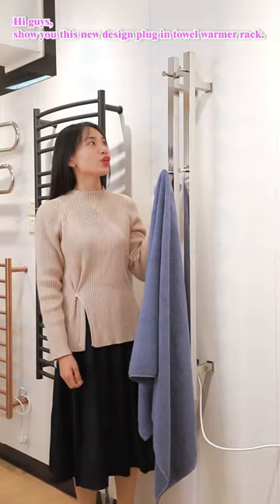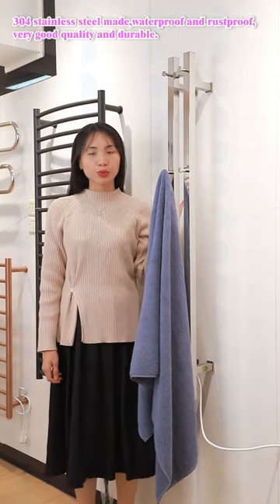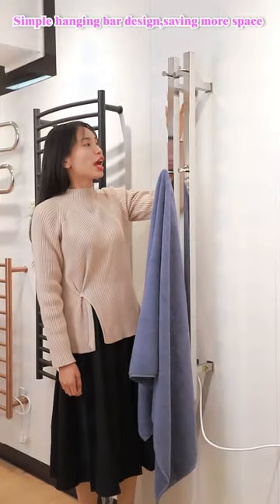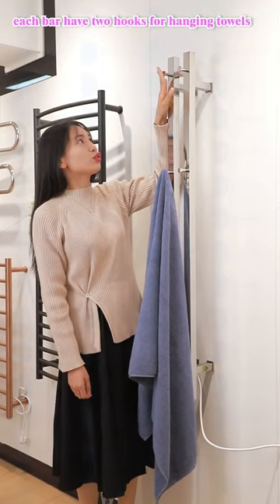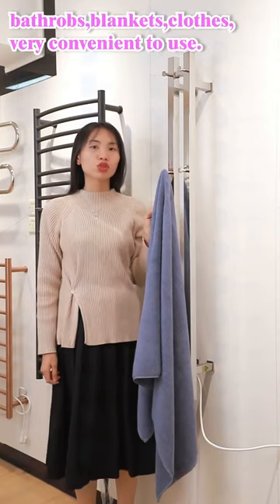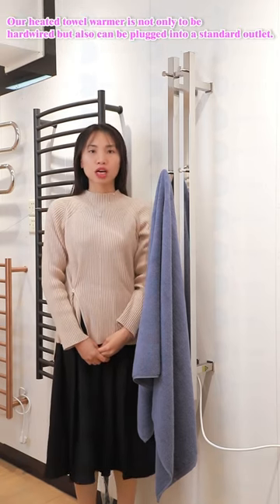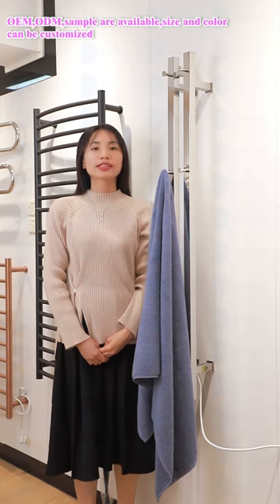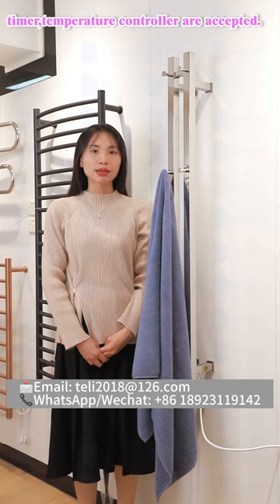Show you Bergoto Bergoto New Design Plug In Towel Warmer Rack#shorts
✨Show you Bergoto Bergoto new design plug in towel warmer rack
📌304 stainless steel made
📌Waterproof and rustproof
📌High quality and durable

Welcome bulk orders for bathroom and kitchen projects and wholesalers!